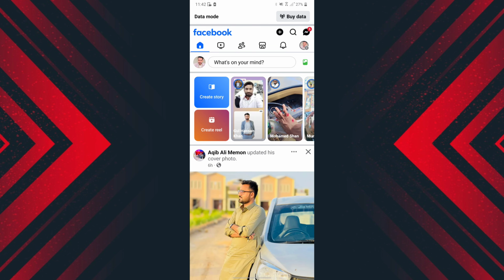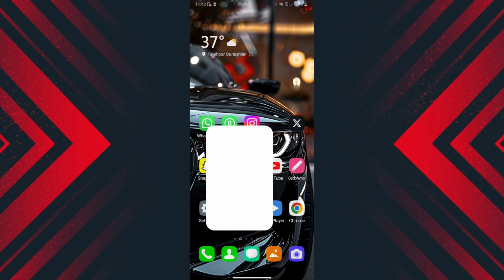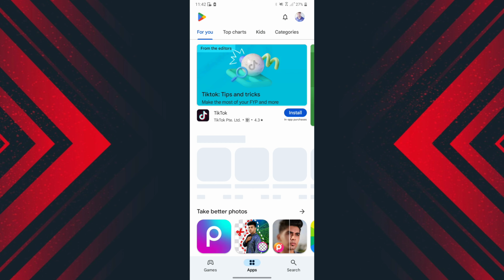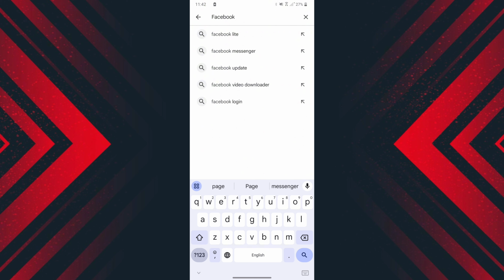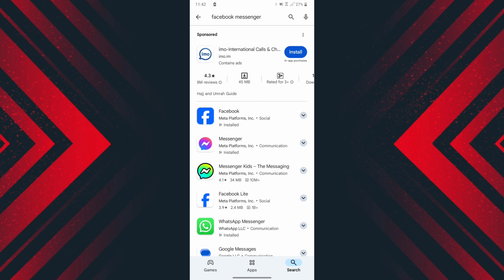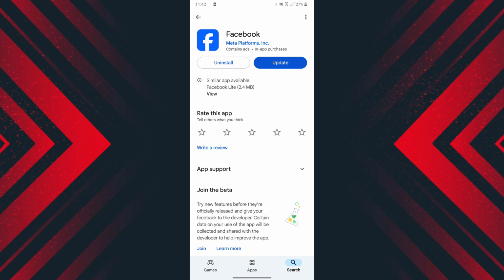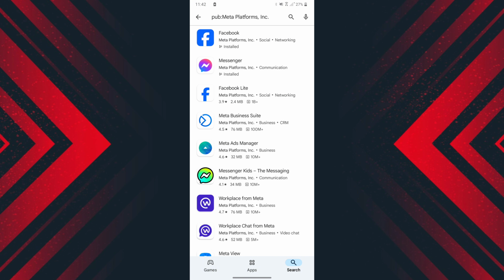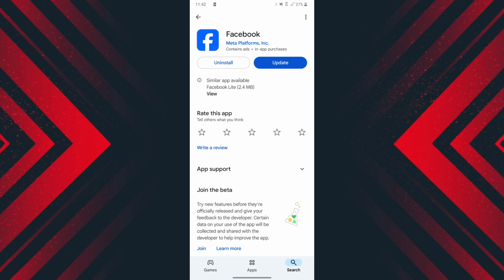How To Fix Facebook Event Tab Missing Problem | Facebook Events Tab Not Showing ✅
Dear viewers in this video you will learn that how to fix Facebook events tab missing problem

______Social Links______